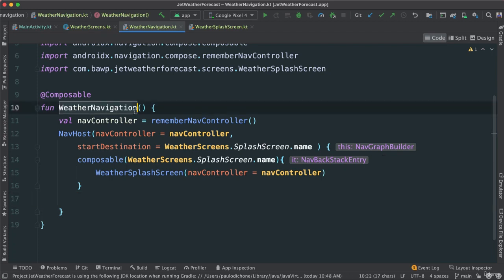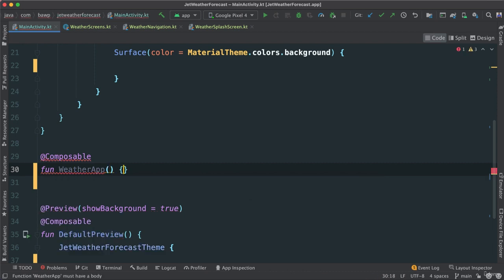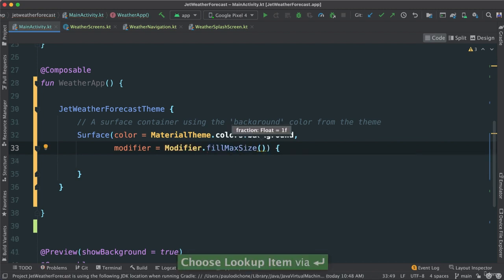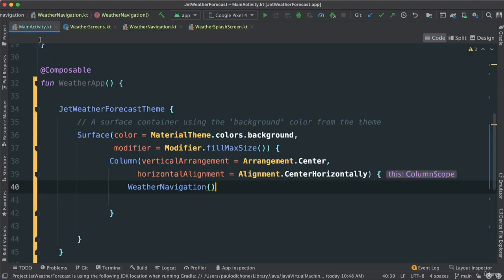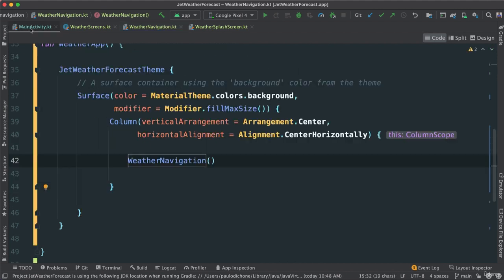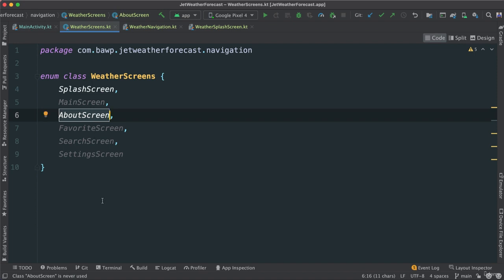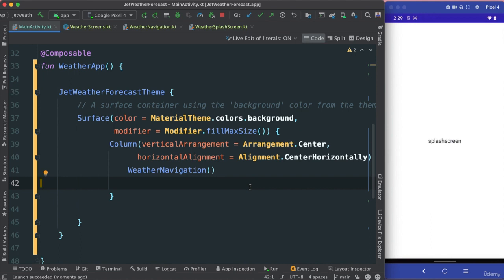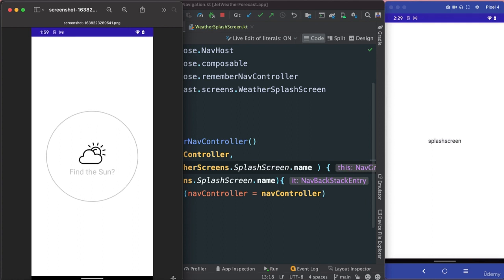181 Showing the SplashScreen Navigation Setup Continuation